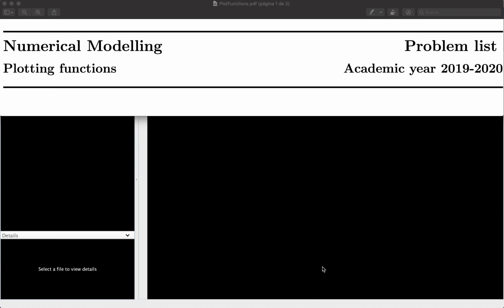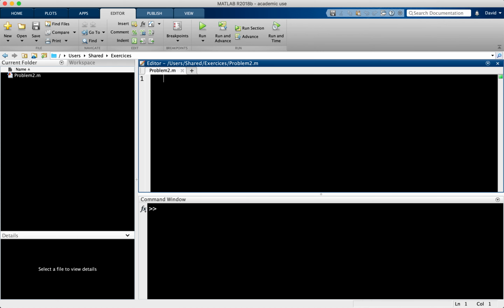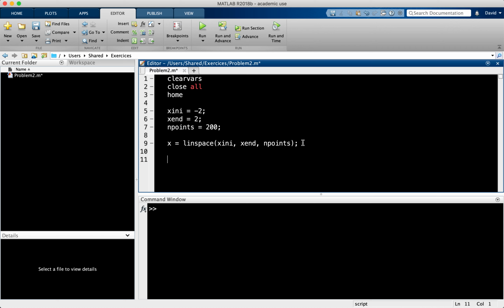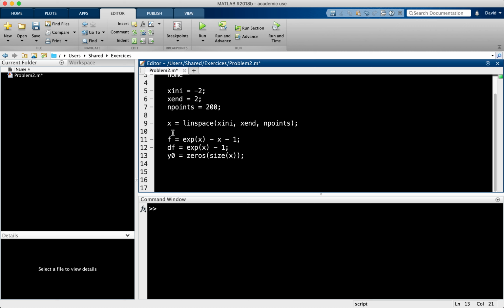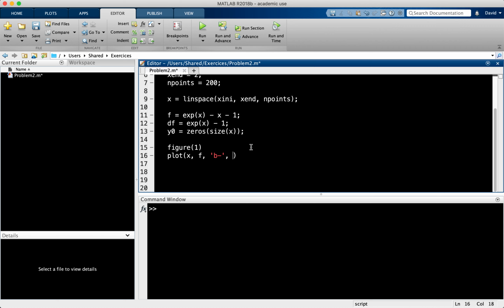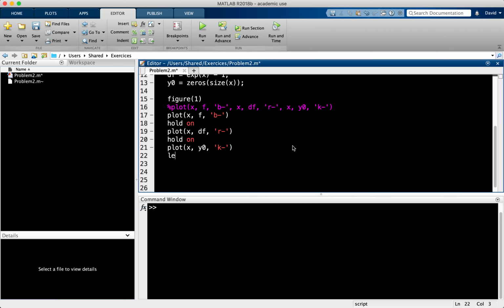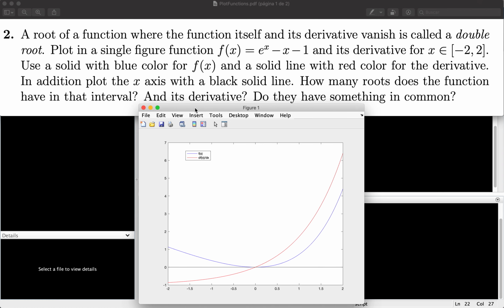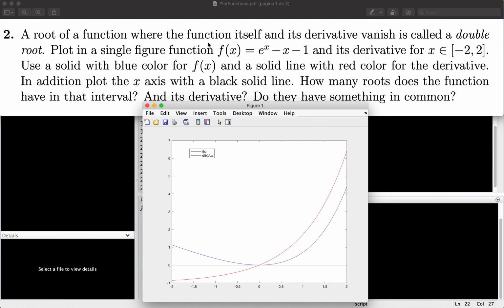Matlab warm-up exercises: Problem 2